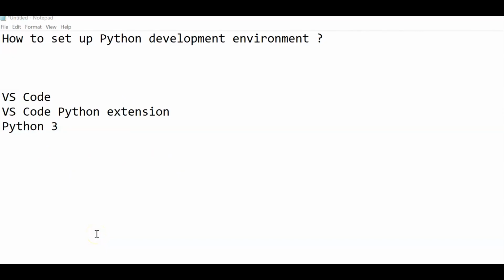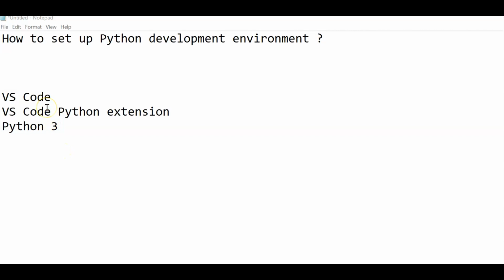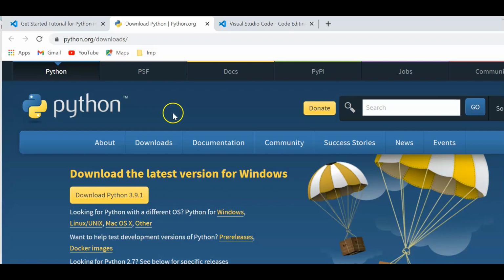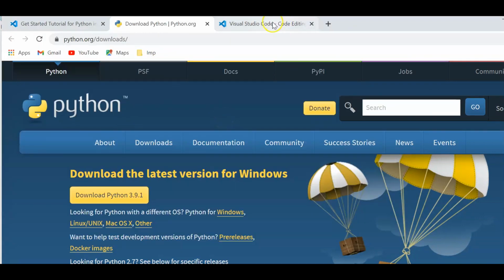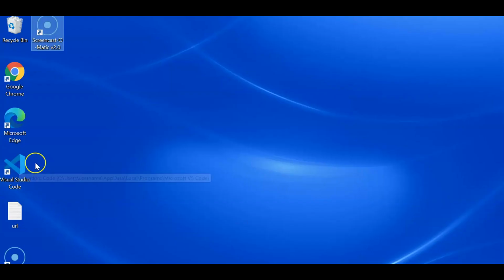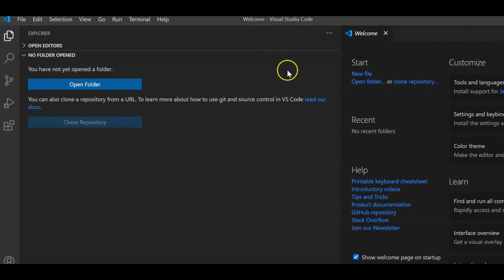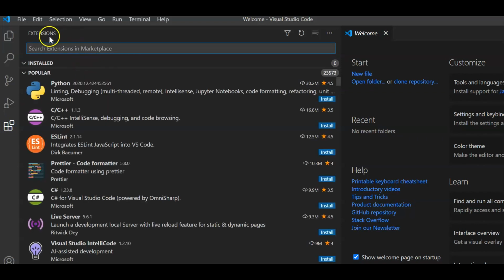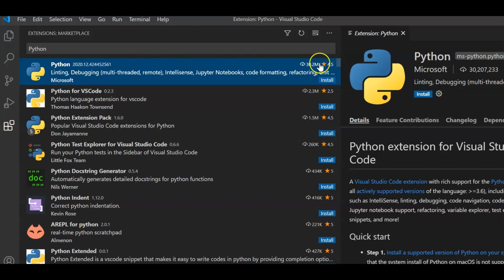#1: Python development environment setup || python tutorials || python programming